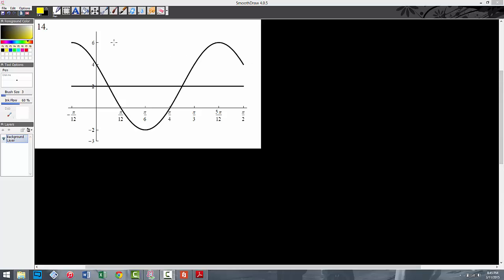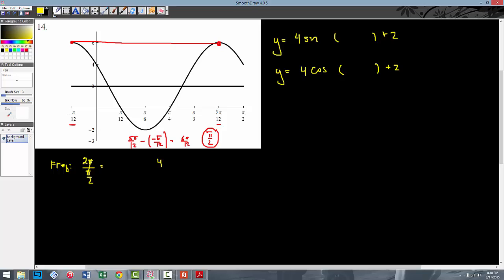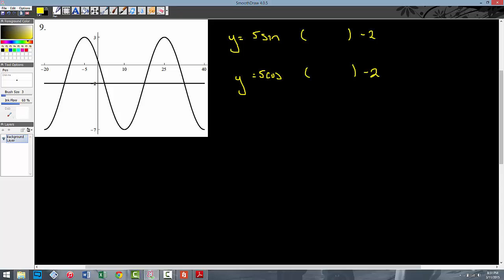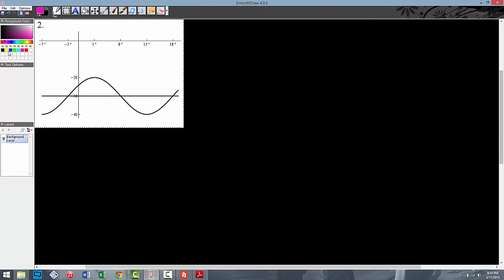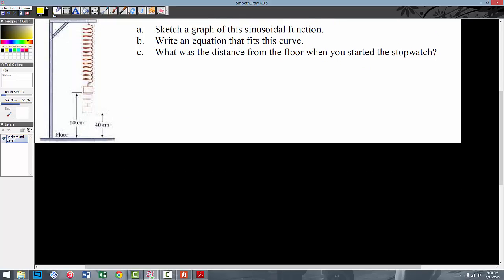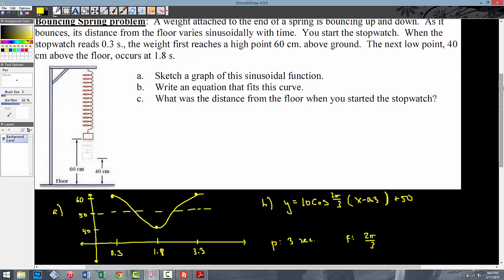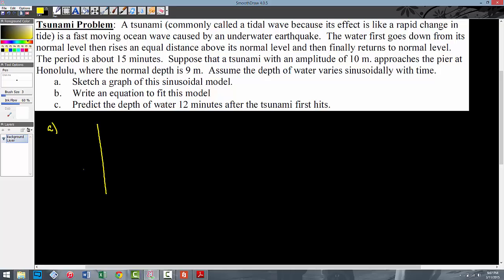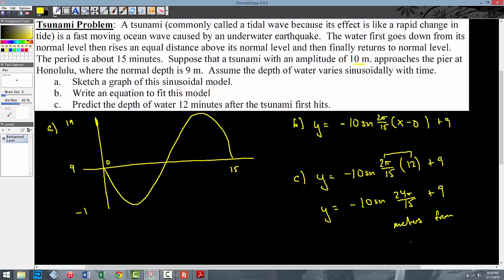Algebra 3 4 Extended Sinusoidal Applications